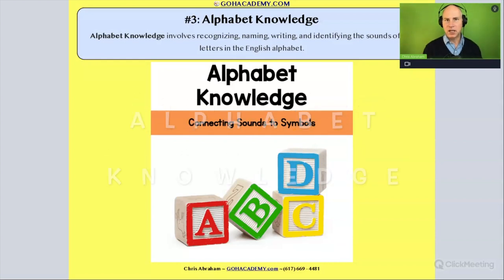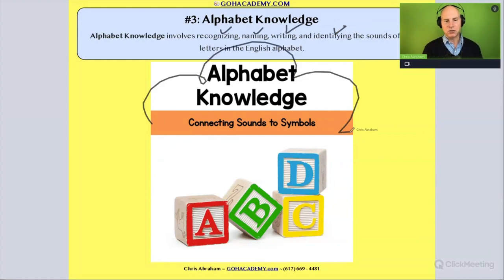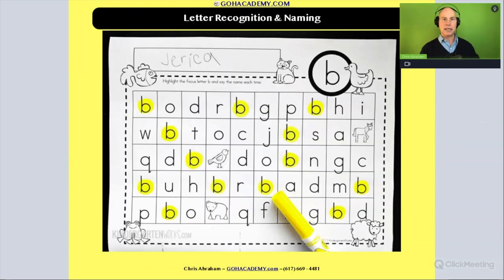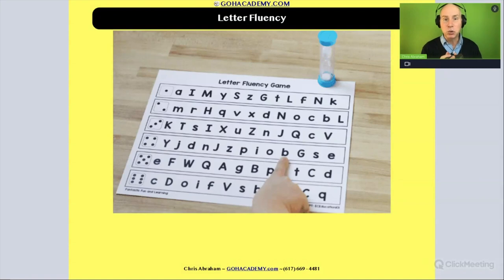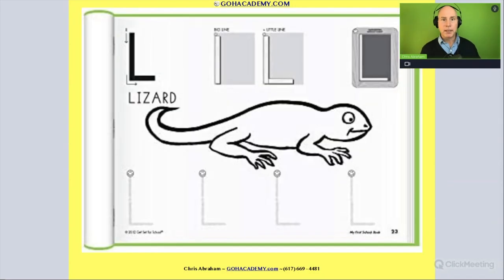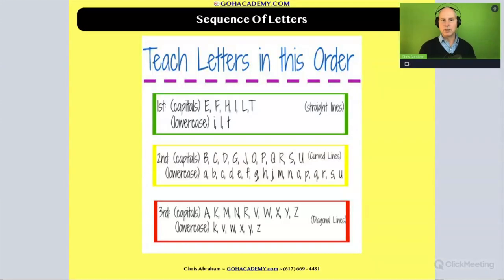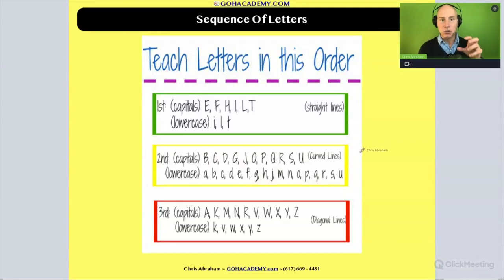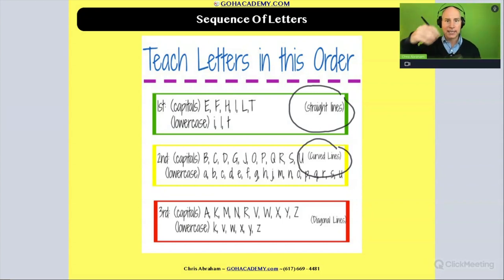FOUNDATIONS OF READING 190, 62, STR 293 WORKSHOP ~ PART 2.9: Alphabet Knowledge ~ GOHacademy.com